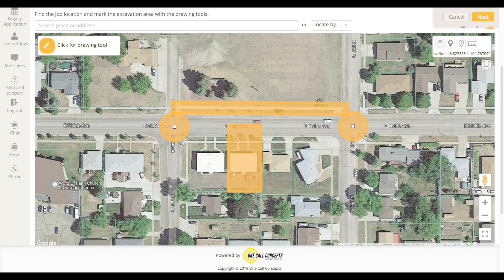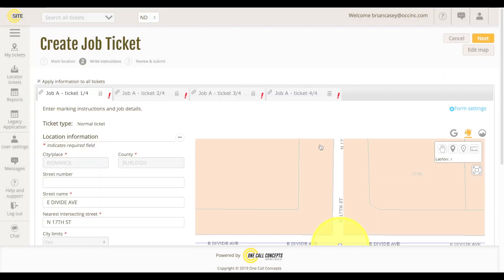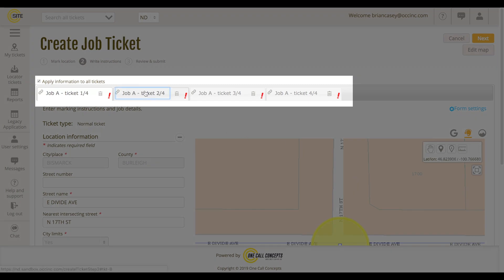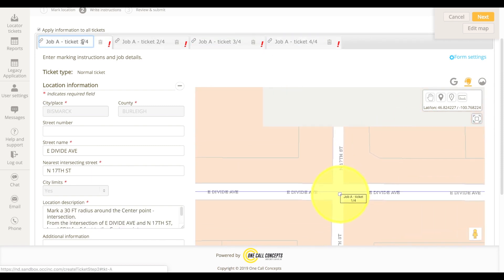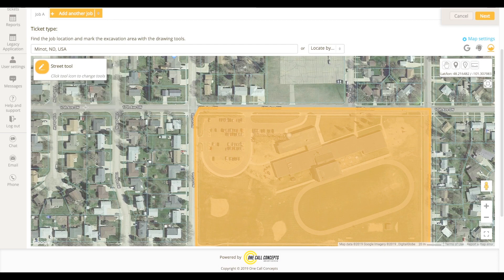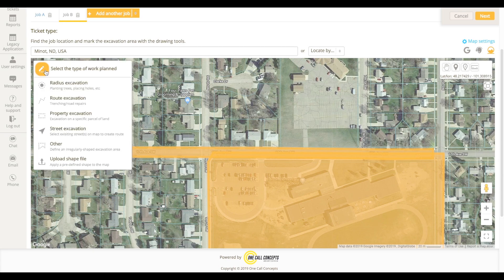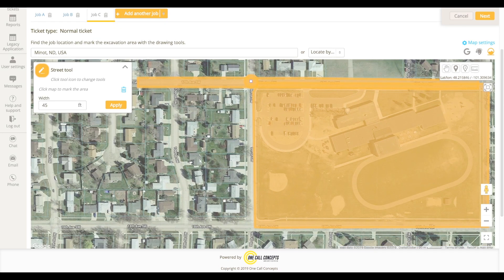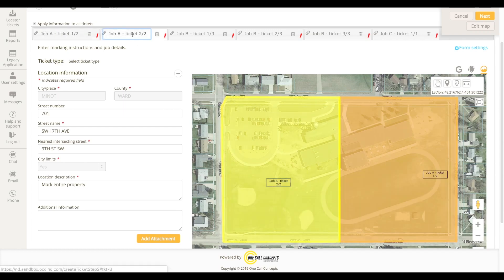ITICnxt - Splitting & Grouping Jobs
A quick explanation on on how to use the Jobs feature to group and organize your locate requests.